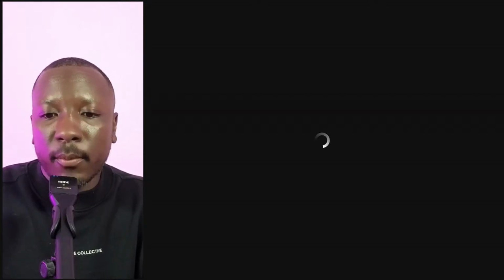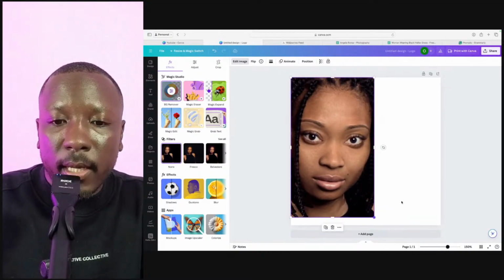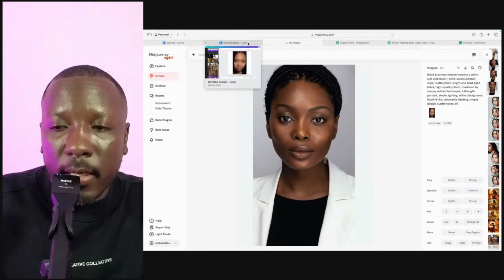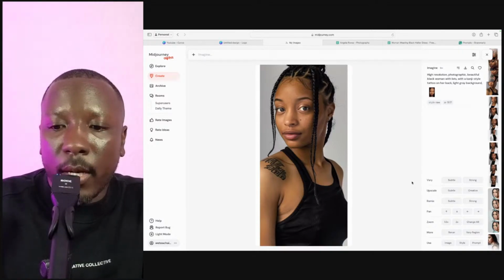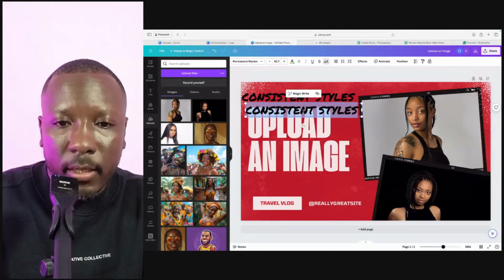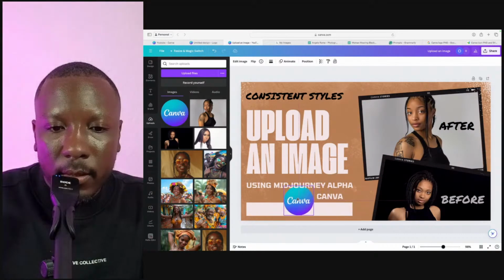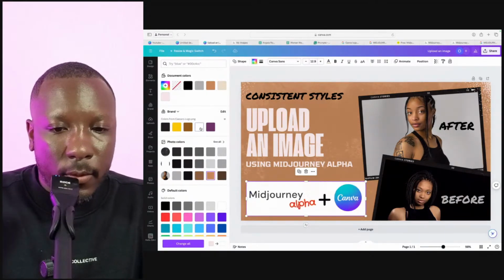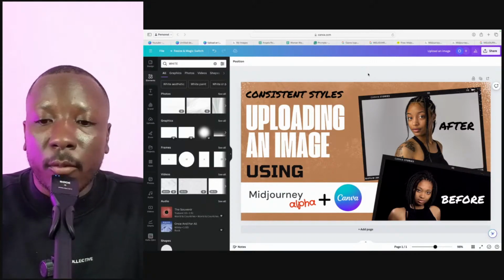Midjourney & Canva: Master Image Uploads & Styles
Welcome to our latest tutorial! In this video, we dive into the world of image uploads and show you how to create consistent styles using Midjourney. Whether you're a beginner or looking to refine your skills, this guide will help you achieve stunning visuals effortlessly.

🔹 What You'll Learn:

How to upload images seamlessly

Tips for maintaining a consistent style across your content

Step-by-step walkthrough of using Midjourney for your designs

Best practices for optimizing your visuals for various platforms

📸 Why Consistency Matters:
Consistency in your visual style helps build brand recognition and creates a cohesive look that keeps your audience engaged. We’ll show you how to achieve this effortlessly!